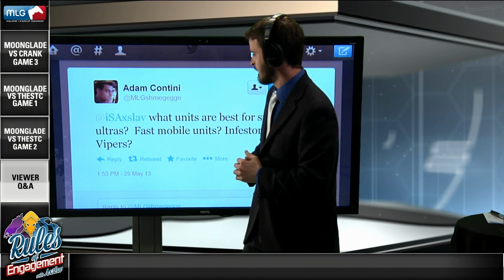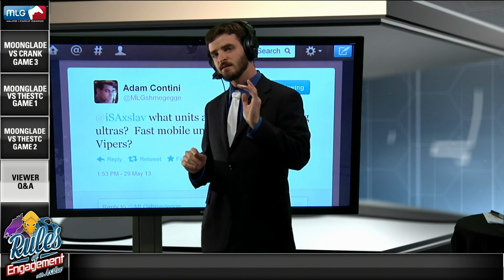Viewer Q&A - Roe 81 - Part 4